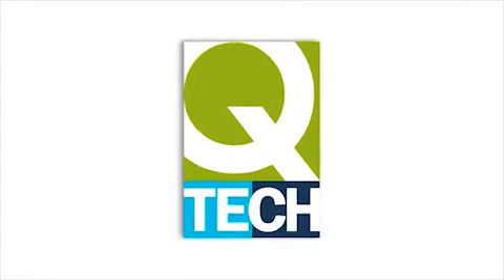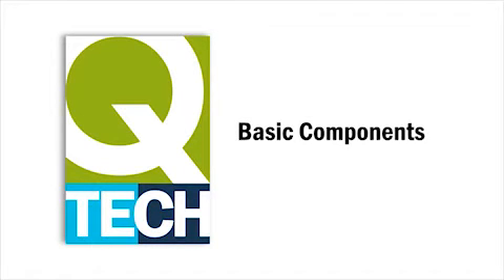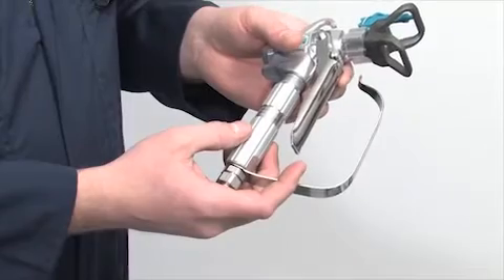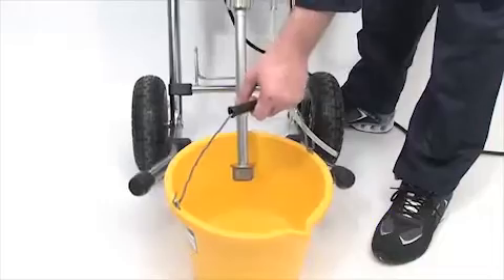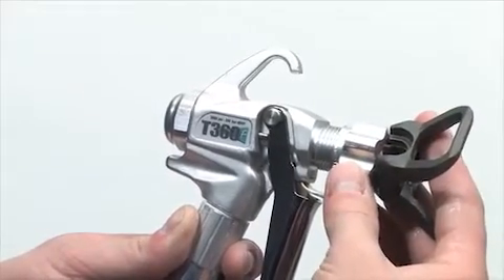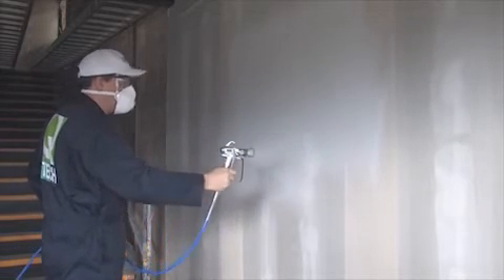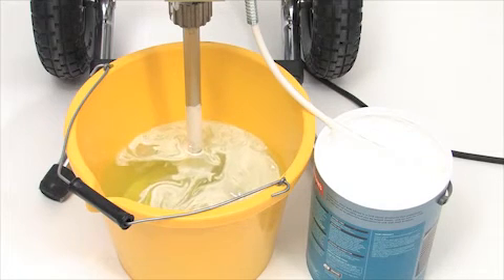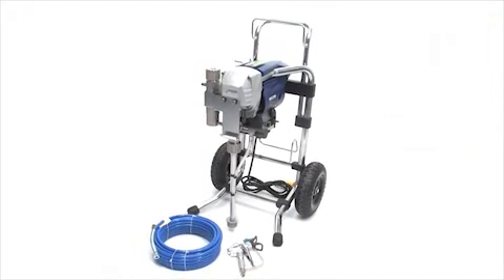AristoSpray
Demonstration on how to use Aristospray Q series pumps